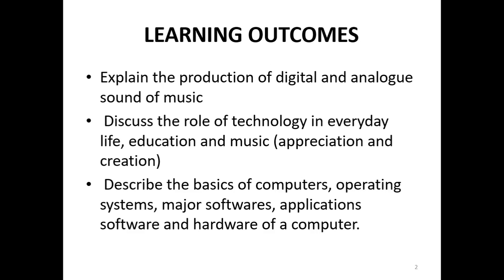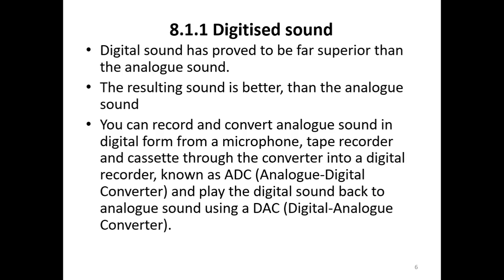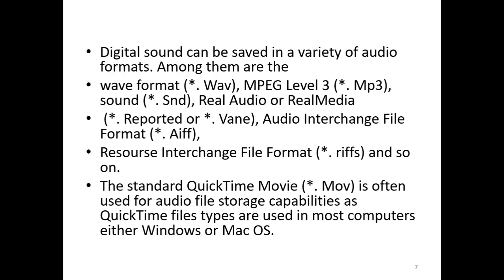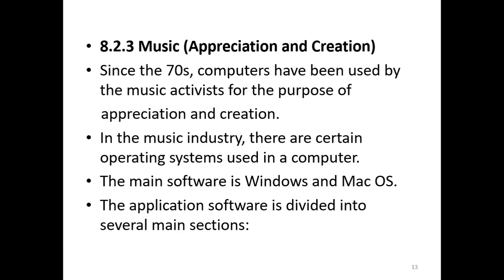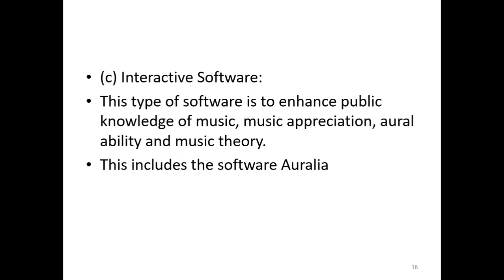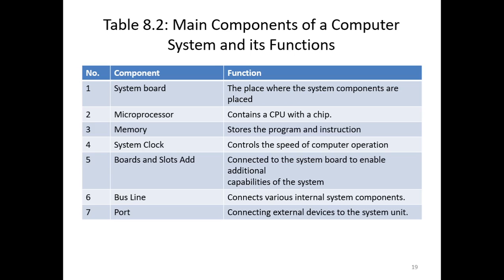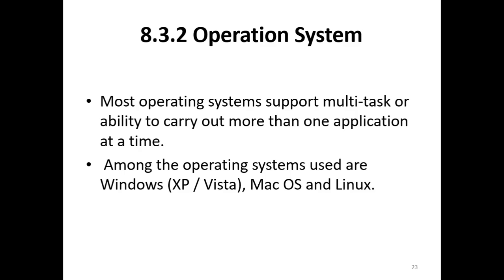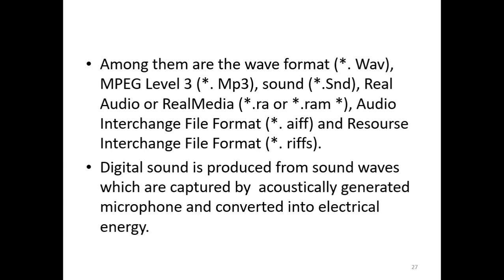CHOIR TEACHING AND LEARNING - Topic 08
CHOIR TEACHING AND LEARNING - Topic 08 (Digital Music Technology)